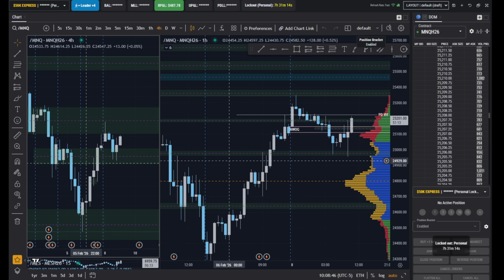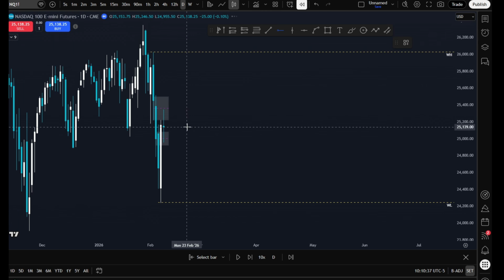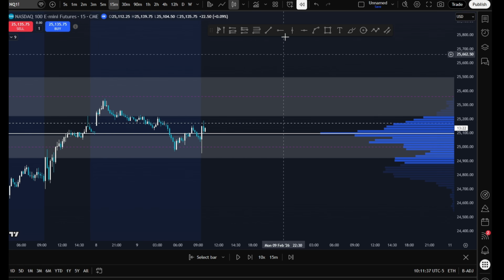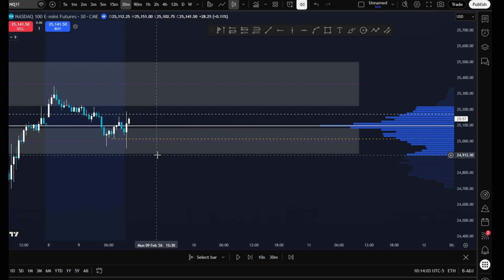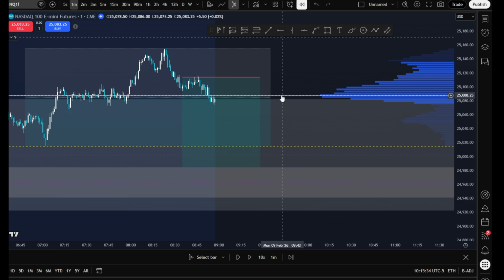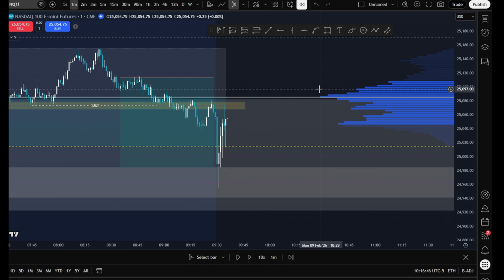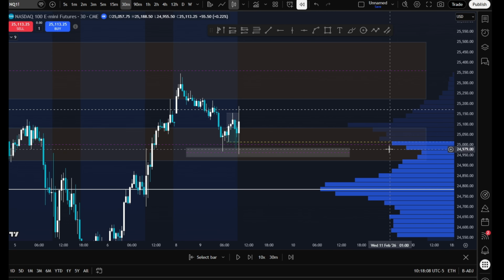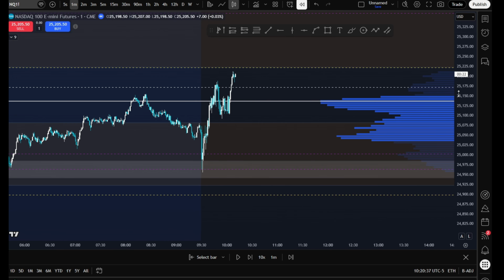How I Made $2,438.90 Before Market Open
$2,438.90 before market open — here’s exactly how it happened.

In this video, I break down the pre-market execution that led to a $2,438.90 trade before RTH. This is not about signals or predictions — it’s about structure, context, and disciplined execution during low-liquidity pre-market conditions.

You’ll see:

How I approached pre-market structure
Why patience mattered more than speed
How risk was managed before entry
What confirmed the trade before committing
Why pre-market trades can be cleaner when executed correctly
This is the same process I use trading futures (NQ / MNQ) and focusing on execution over emotion.

If you’re trying to improve:
Pre-market patience
Entry timing
Risk control
Execution consistency
This breakdown is for you.